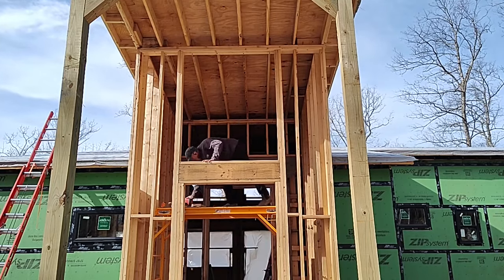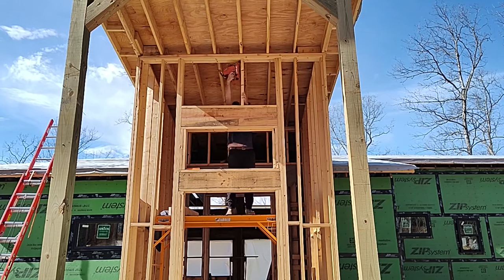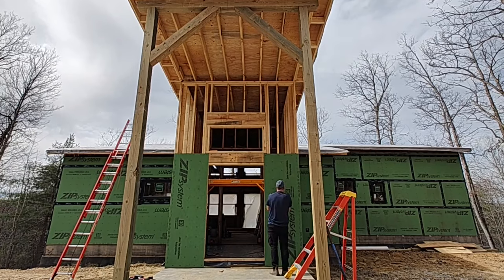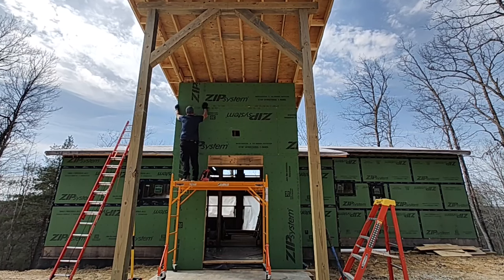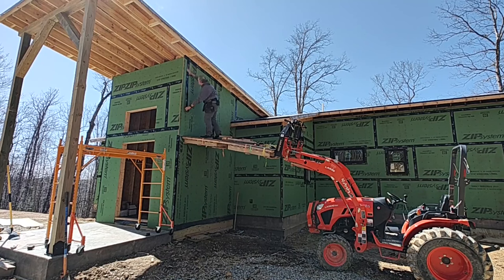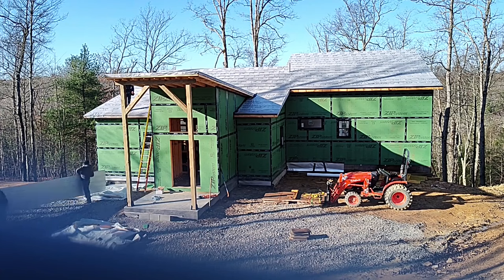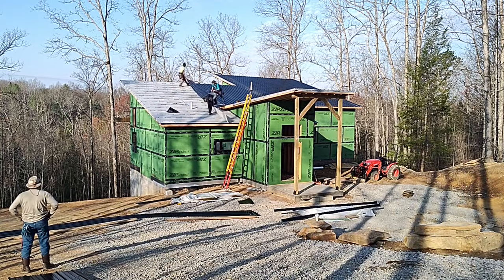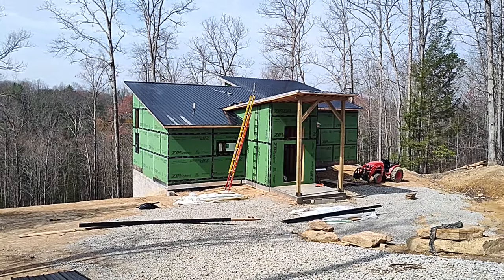Solo House Build Ep.43: The Roof is On!!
Today we'll finish up the framing and sheathing for the entryway and the roofers come to install the steel roof!